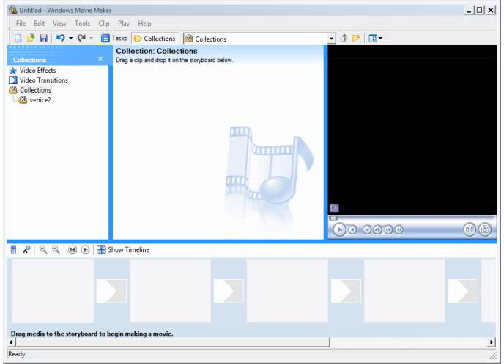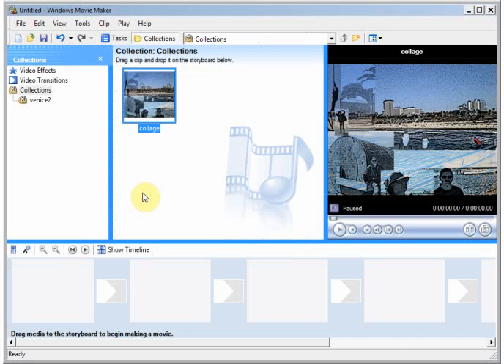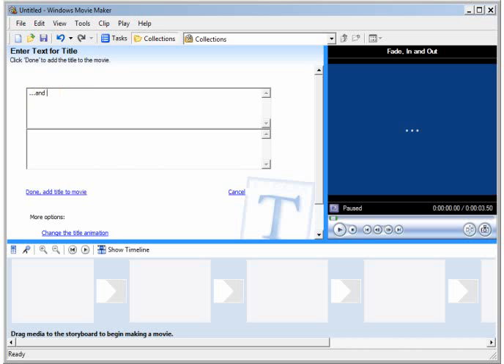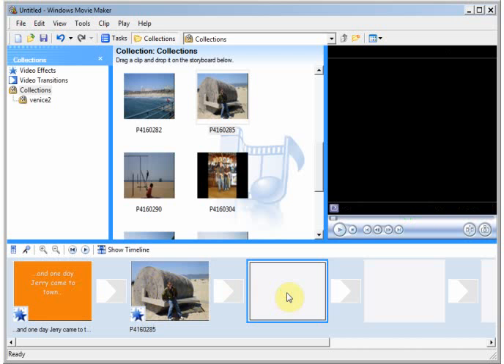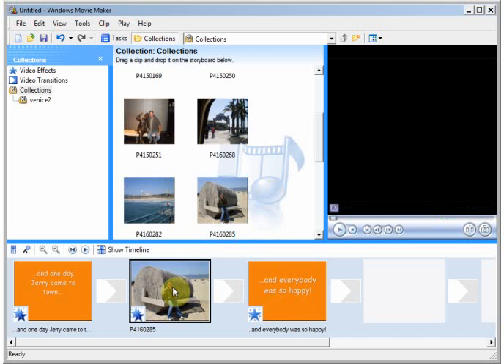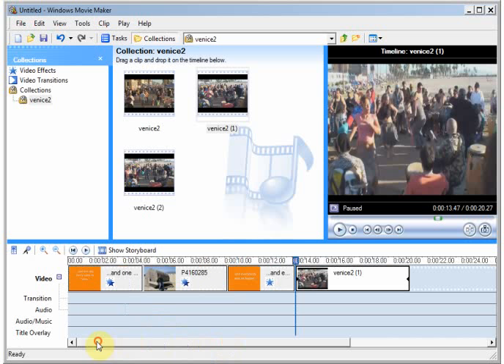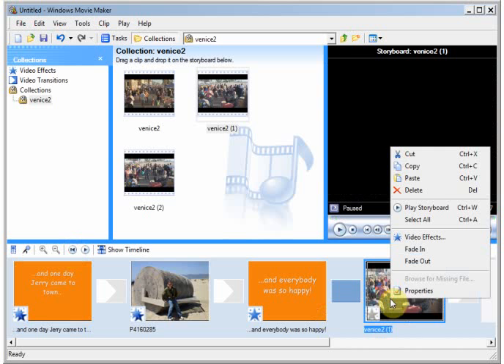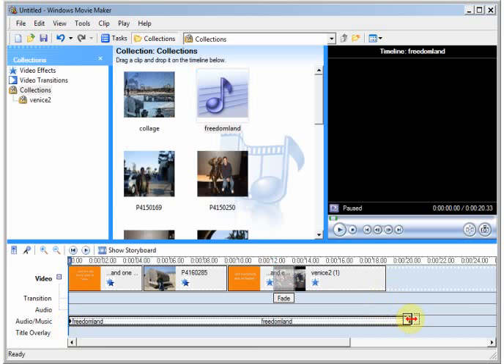Windows Movie Maker Tutorial - PART 1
Part 1 of a tutorial on using Windows Movie Maker version 2.6.